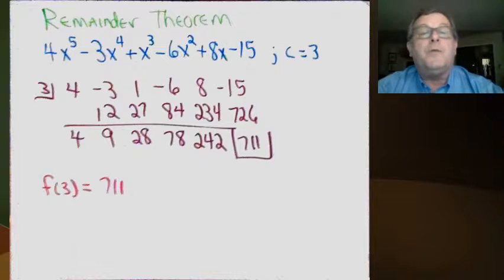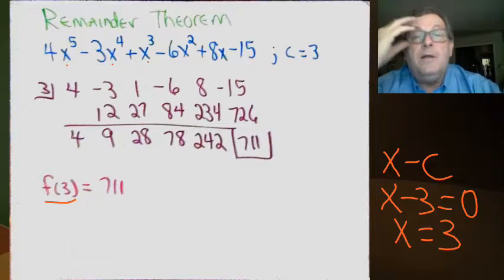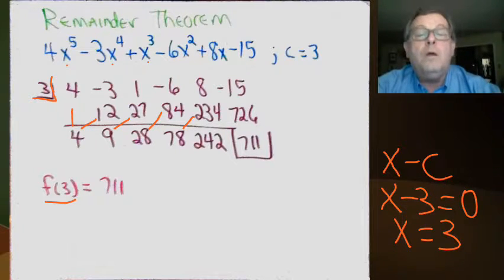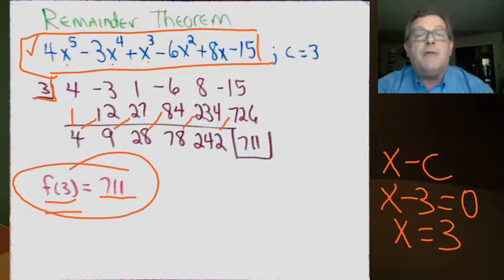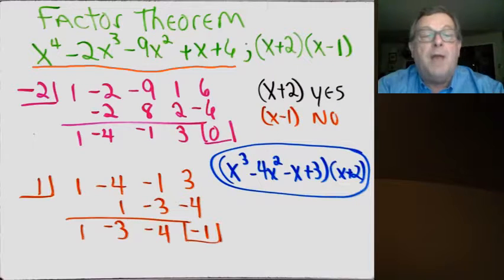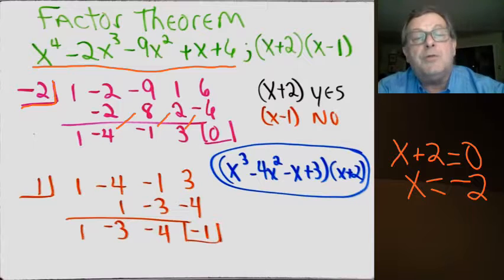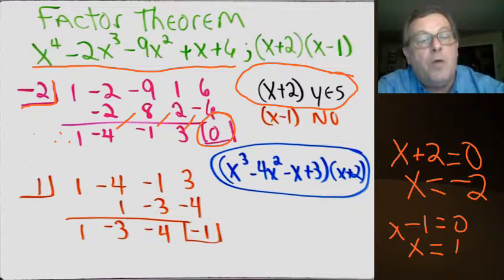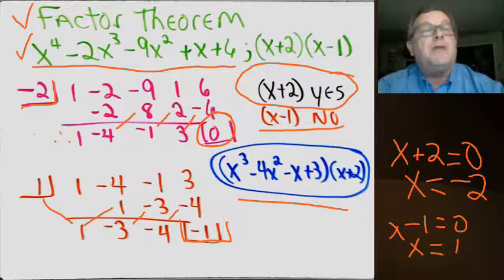Remainder and Factor Theorems